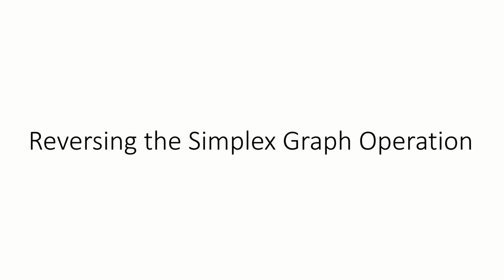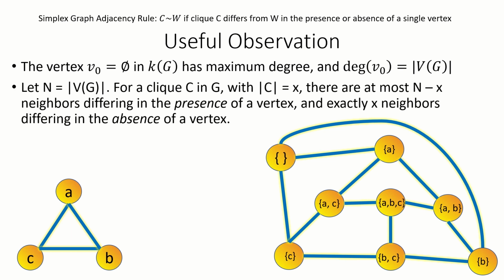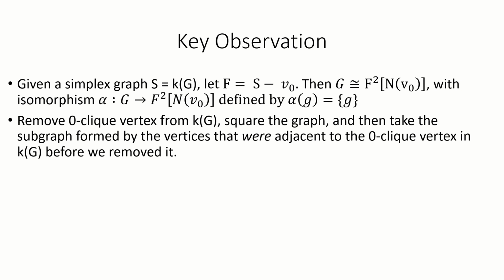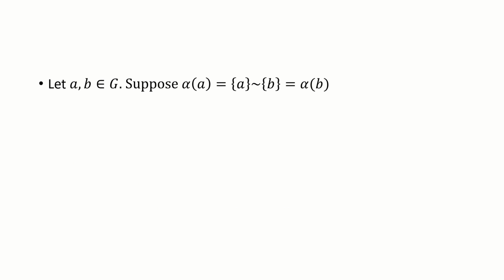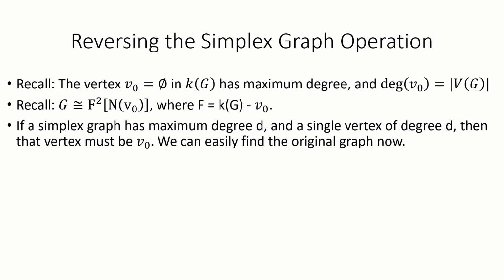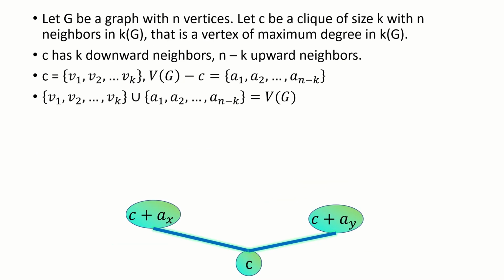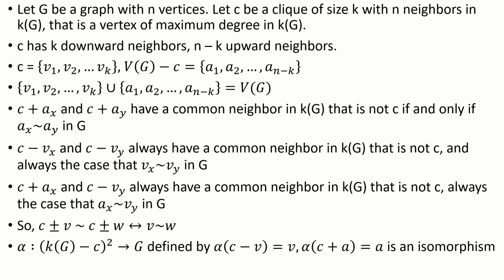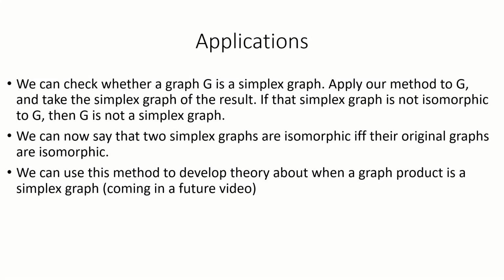How to Reverse the Simplex Graph Operation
This video explains how to un-do the simplex graph operation. Given a simplex graph, can we recover the structure of the original graph? In this video we look at one algorithm to do so, using visual examples. We will also briefly discuss some applications of this algorithm.

                                                      Recommended Books:
Hypergraph Theory
"Hypergraph Theory: An Introduction"

Graph Theory
"Introduction to Graph Theory (Trudeau)"

"Graph Theory (Diestel)"

Misc. Undergraduate Mathematics
Discrete Mathematics with Applications (Epp)

A Book of Abstract Algebra (Pinter)

Language, Proof and Logic

Linear Algebra and Its Applications

All the Math You Missed